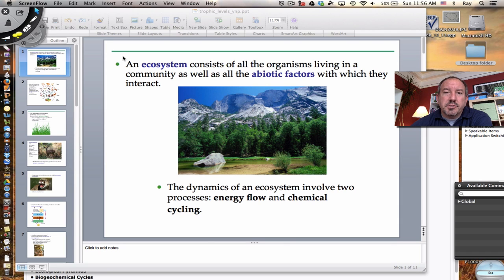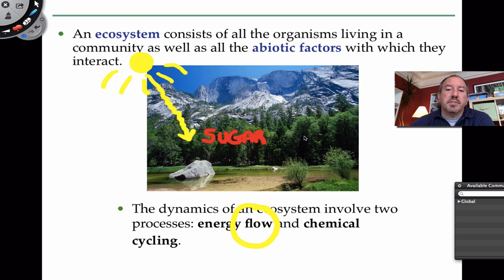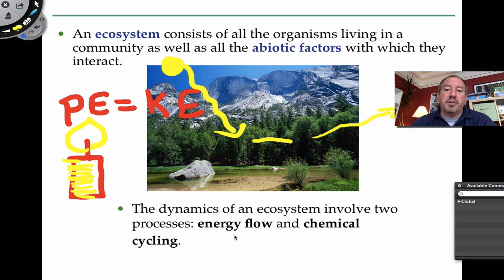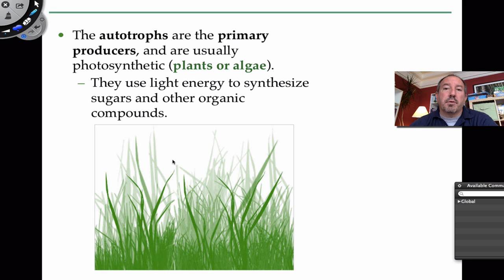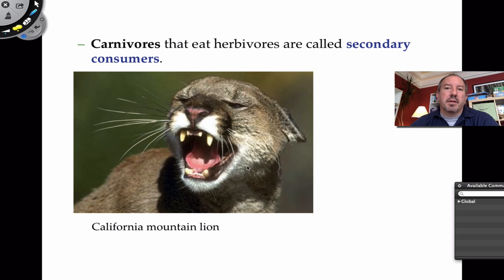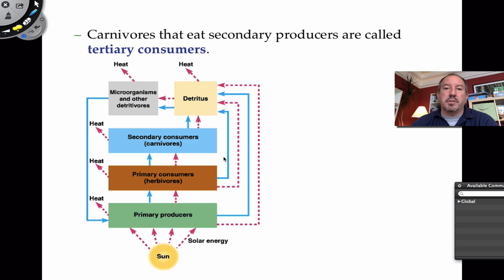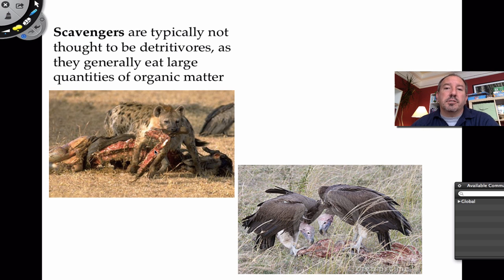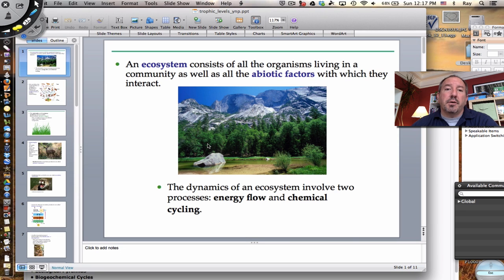Introduction to Ecosystems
A look at the physical laws that govern energy flow and chemical cycling in ecosystems.  Discussions of trophic  levels are included.